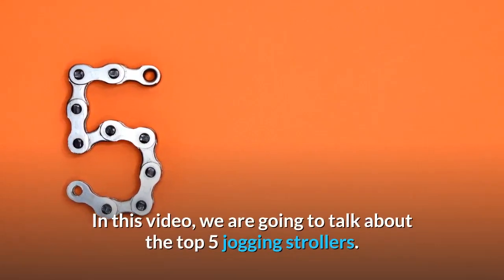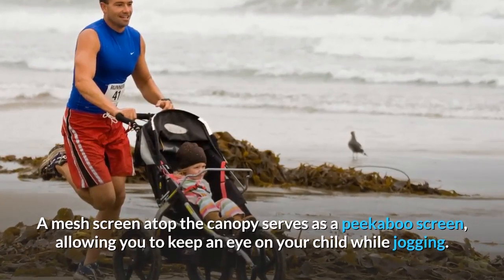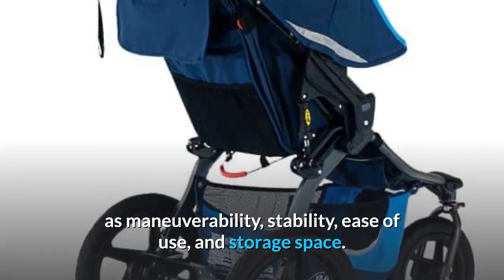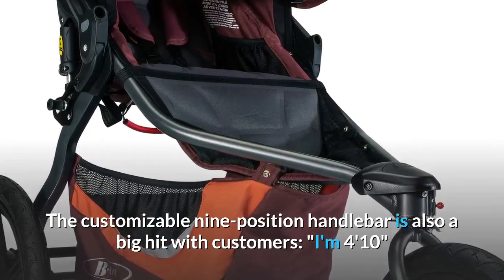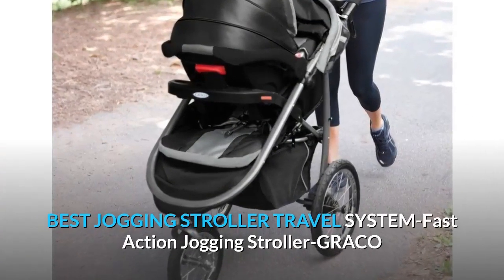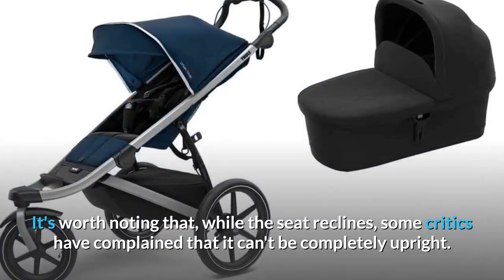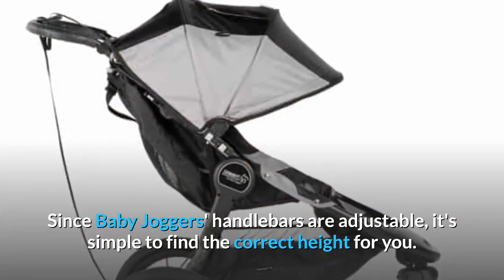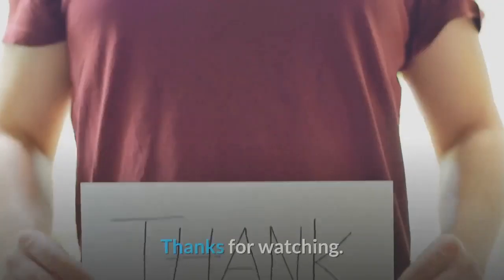Top 5 Jogger Stroller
Thank you for checking out my channel Best Baby Products!

We have videos on the Top 5 Baby Products.